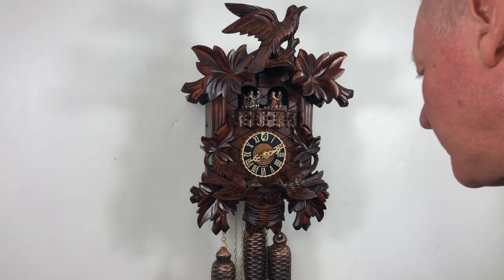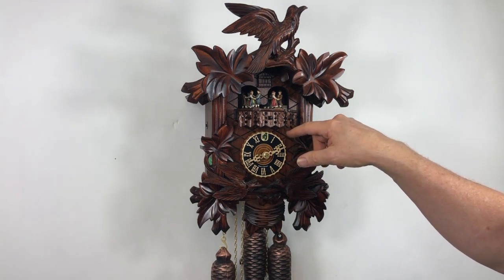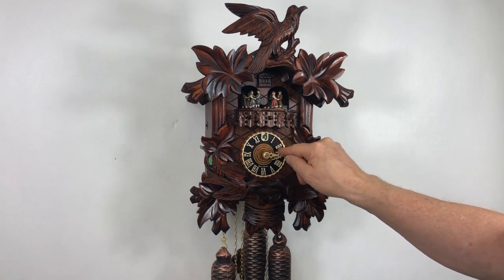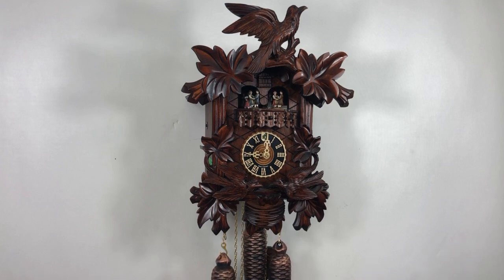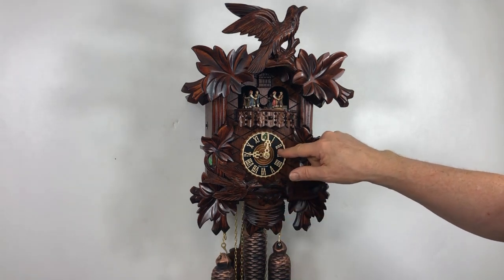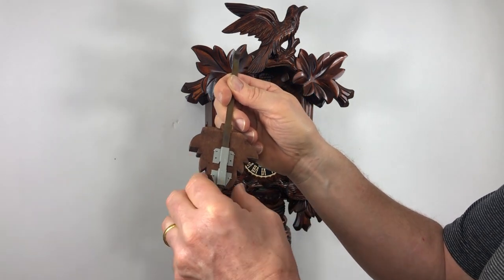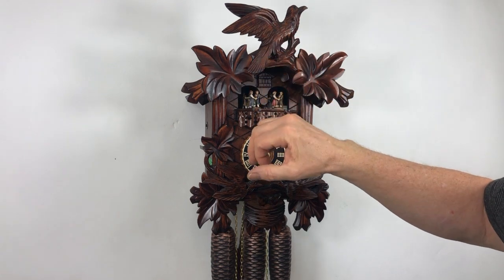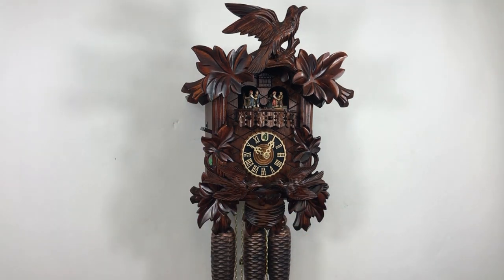Cuckoo Clock With Happy Family of Birds Feeding Fledglings In Nest Hones 86400/4Tnu Black Forest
Busy parents dip and feed the 2 fledglings in the nest below while the cuckoo bird calls out from the open door. Dancers waltz up on the glockenspiel to The Happy Wanderer & Edelweiss from a Swiss 36 note music box.
Model 86400/4Tnu

Hanson’s Clock Shop
467 Alisal Road
Solvang California 93463
USA